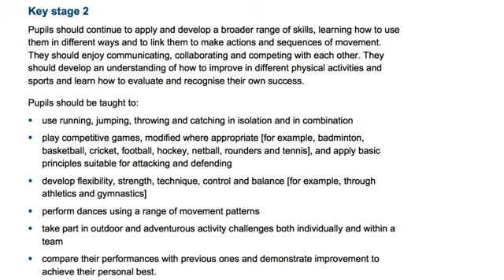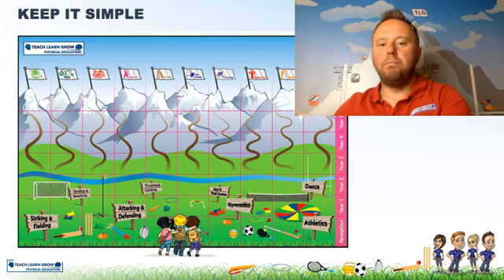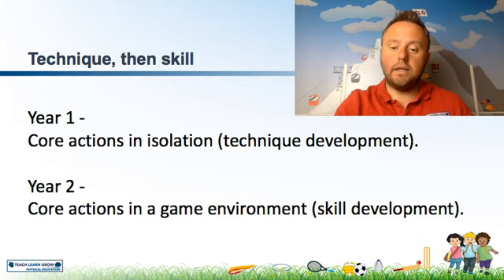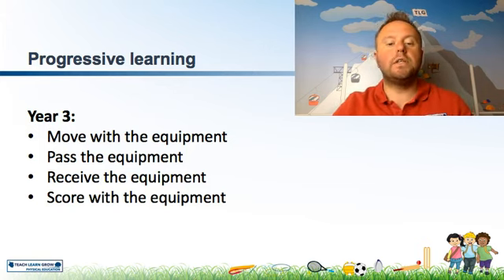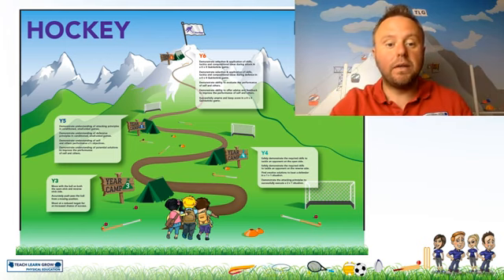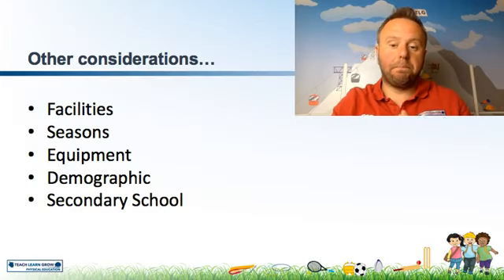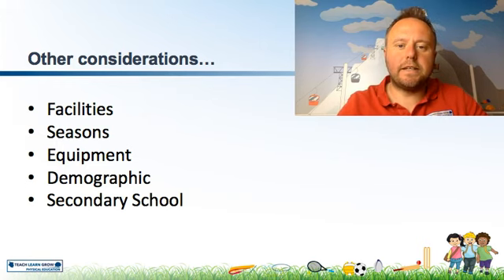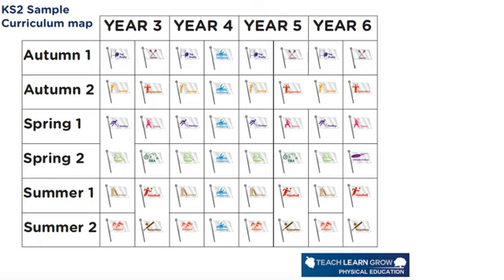TLG-PE Masterclass - Primary PE Curriculum Design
Join us on the first of our Masterclass series as we look at designing an engaging, progressive, compliant curriculum for Primary PE.

Focussing on technique and skill development, sport specific learning and yearly development goals, we can map out a curriculum that maximises development of children physical literacy.